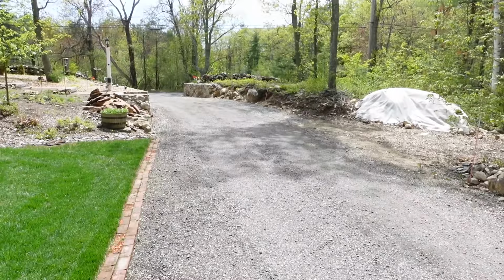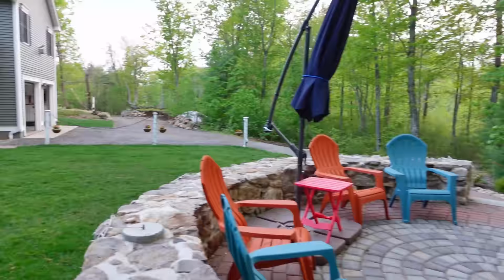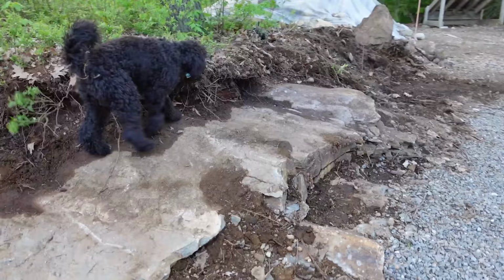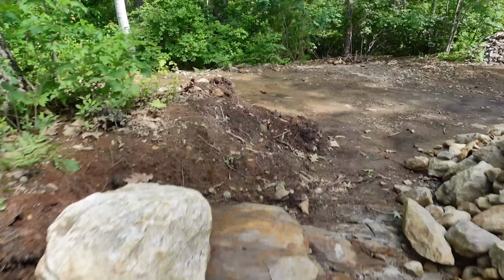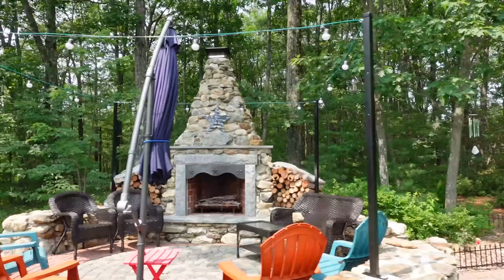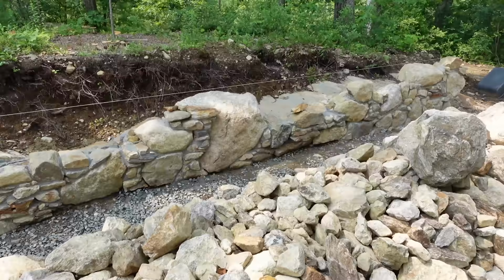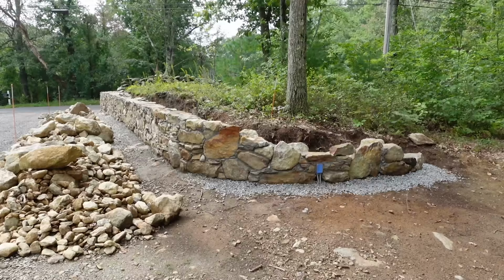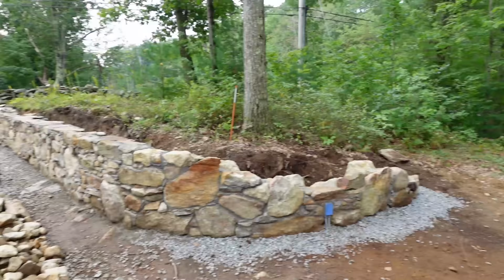Building a Mortared Stone Wall Year 2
This video covers the second year of building a mortared stone wall along my driveway, prepping for some future electrical, a post light base, and a short look at my fireplace (where all my stone work started!).

The video is a mix of explaining the project and timelapses.

My work bench (plus a scrap plywood top)
Black and Decker Workmate

The tools and the materials I used to drill and split stone are:
Dexpan (rock splitting compound)
SDS Max Drill Bit
Milwaukee Hammer Rotary Drill